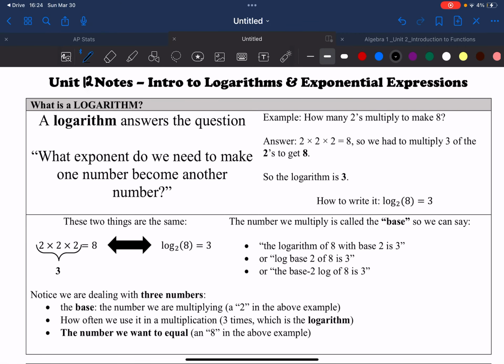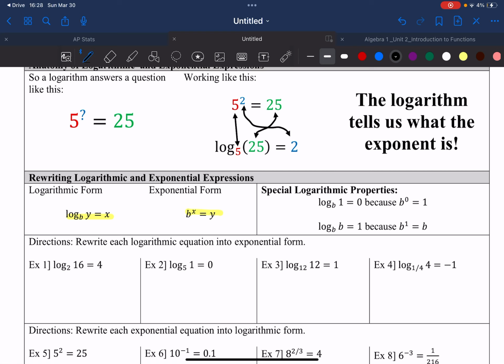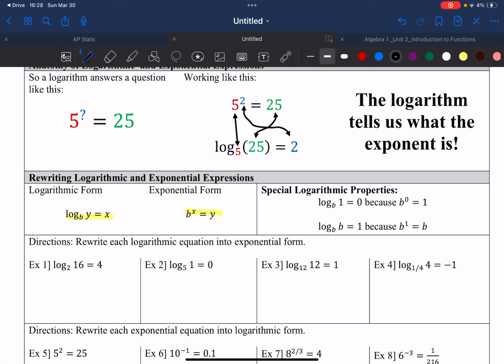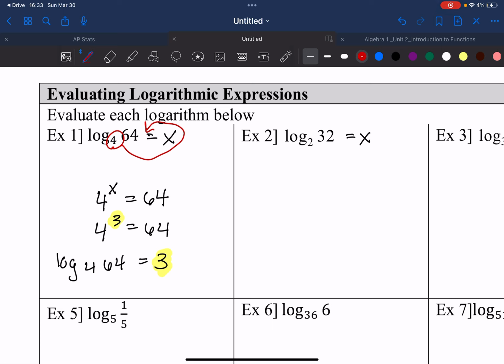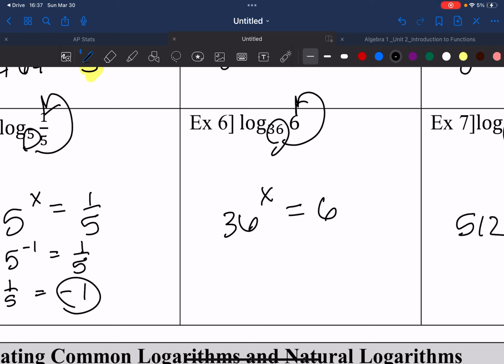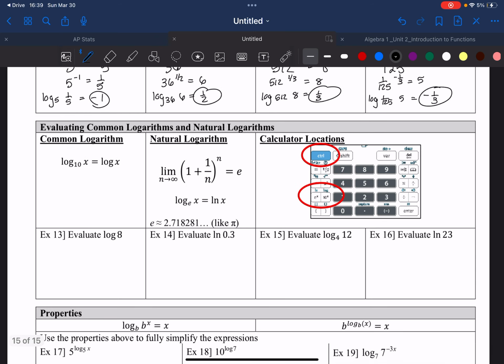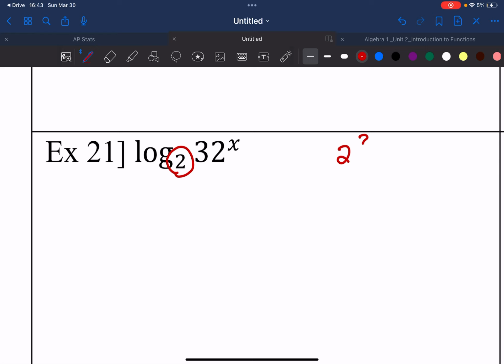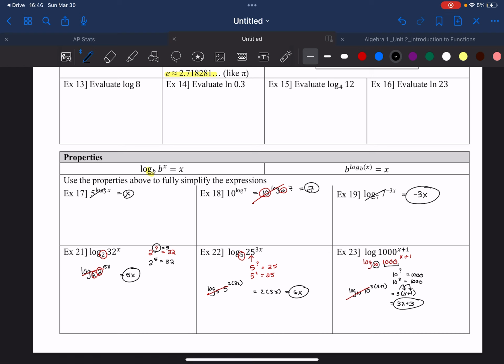Introduction to Logarithms and Exponential Expressions